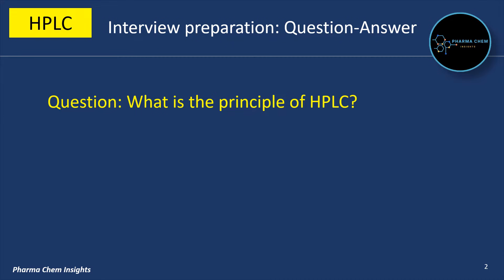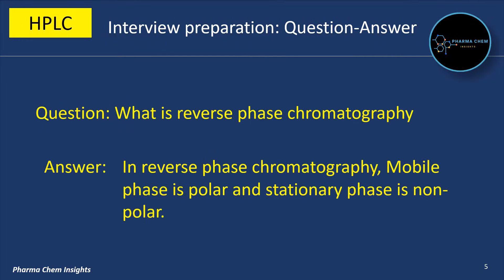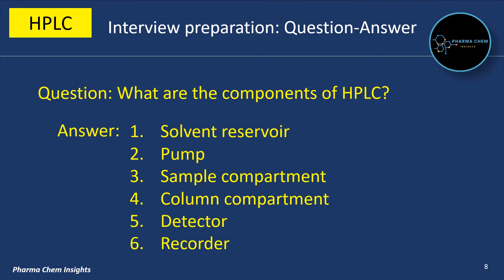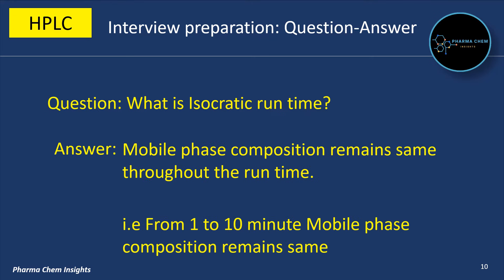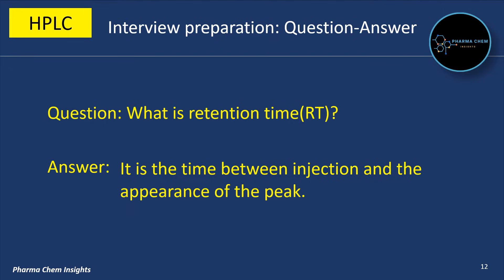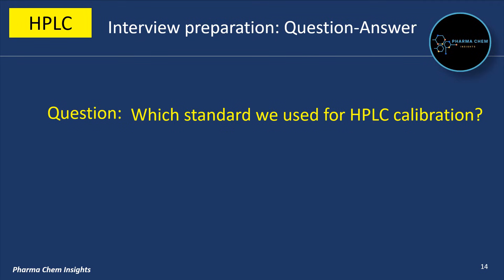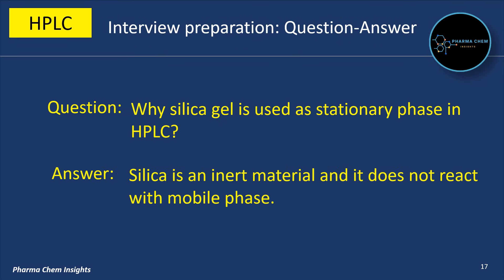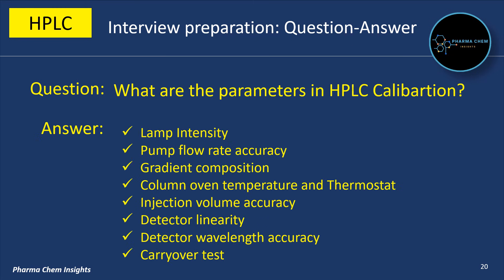HPLC Interview questions and answers l HPLC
HPLC Interview questions and answers|
Basics of HPLC
In this video, you will get to learn basic knowledge of HPLC and commonly asked interview questions on HPLC along with answers.
Interview question and answer
pharmachem insights